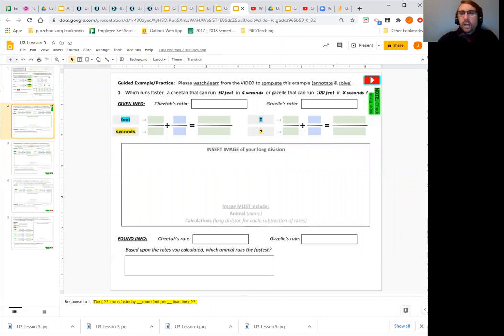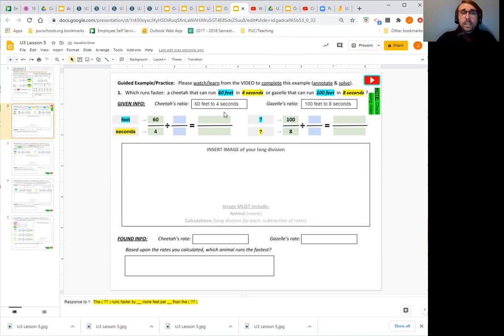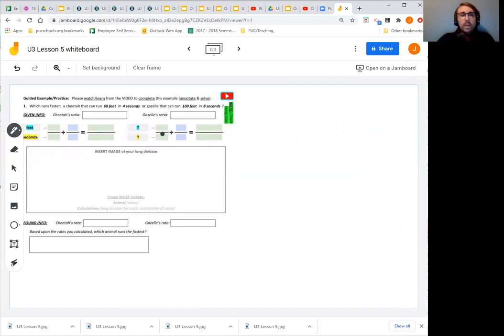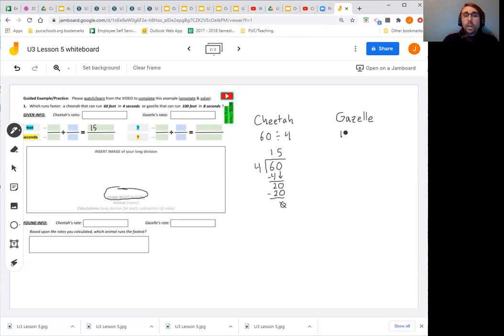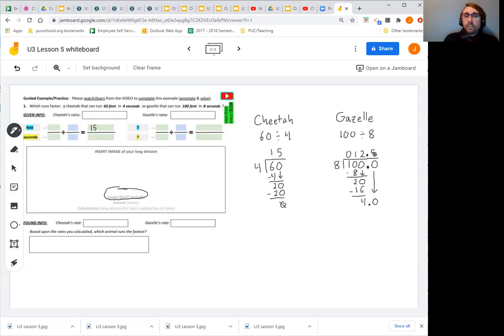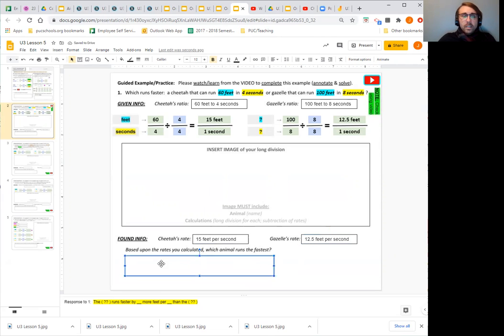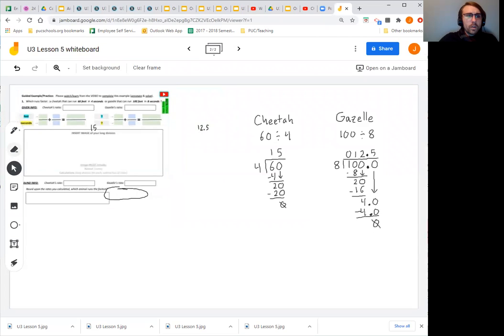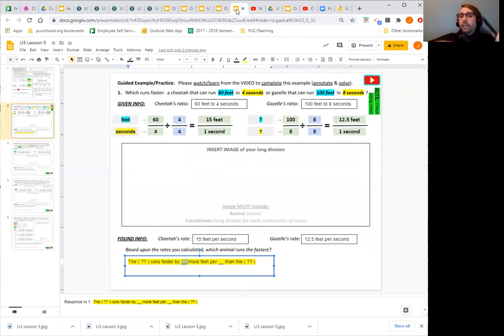Un 3 Lesson 5 - Slide 2 (Guided example 1)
This video helps us check our work from slide 2 of Unit 3 Lesson 5, and it looks at how to use ratios along with fraction scaling to find two different rates and how to compare these rates.

The other videos can be found using the links on Slides 1, 3, 4, and 5 or with these links:

Please watch carefully and use this to take notes for yourself on your Google Slide assignment. If you need clarification, please ask questions during math class.